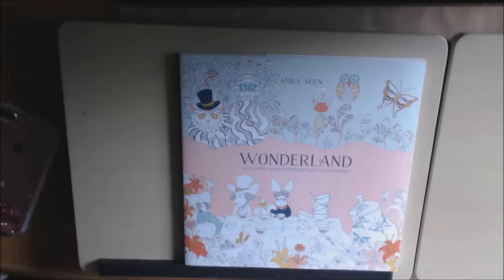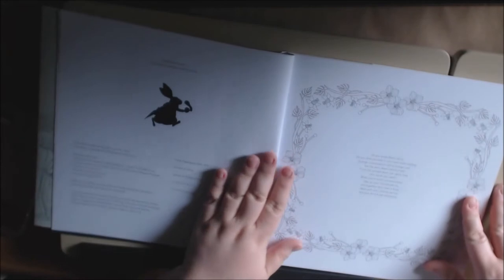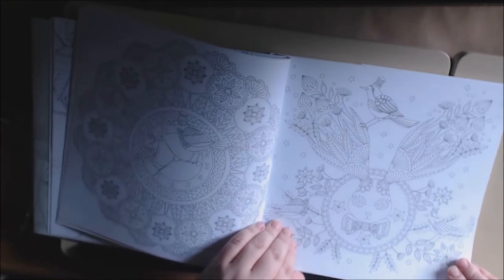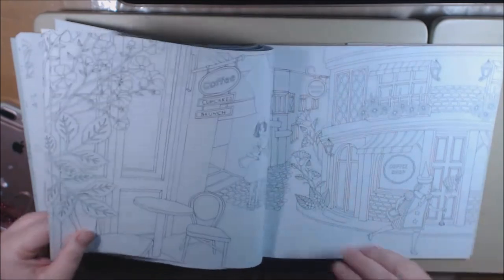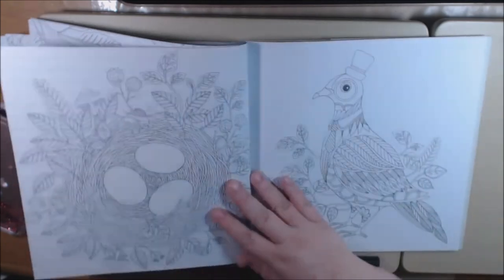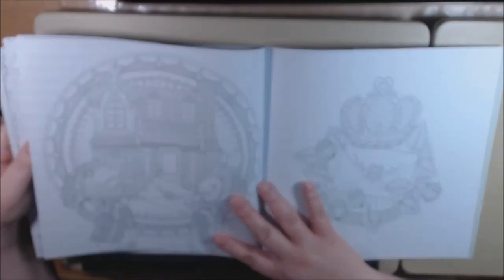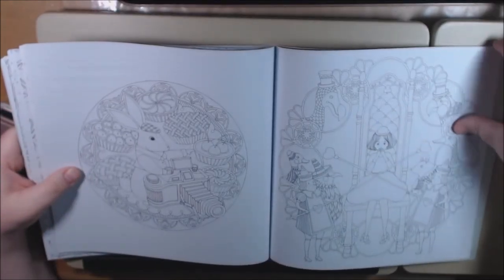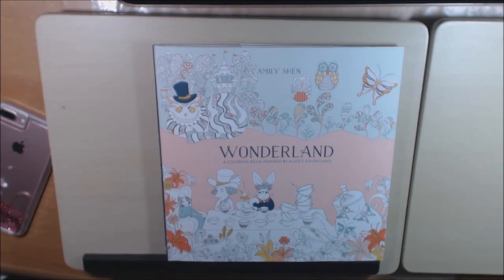Wonderland Coloring Book Review by Artist Amily Shen